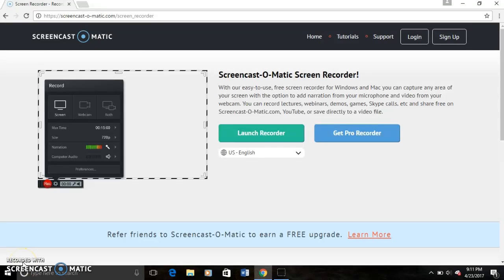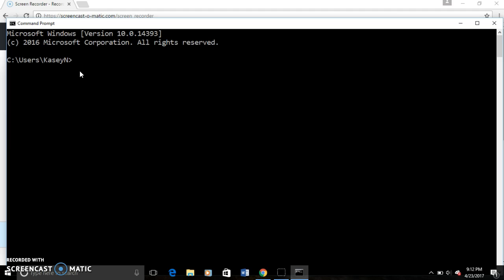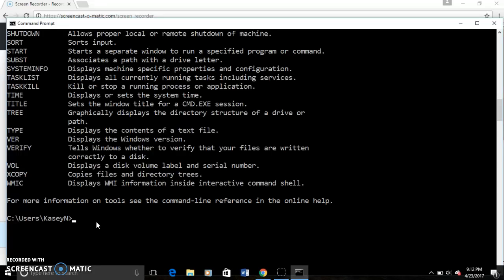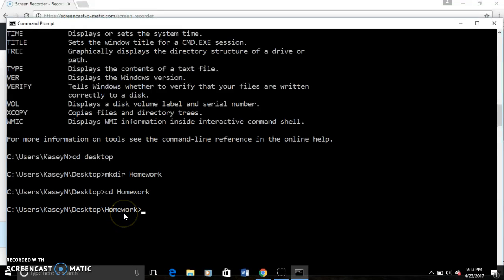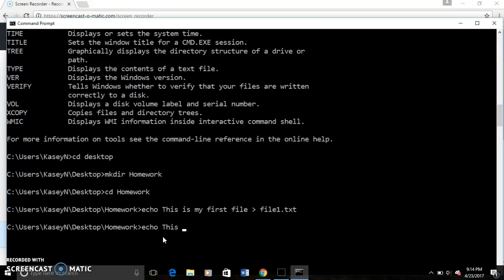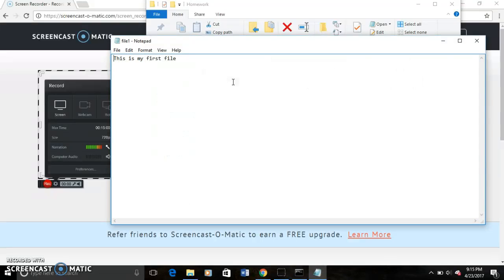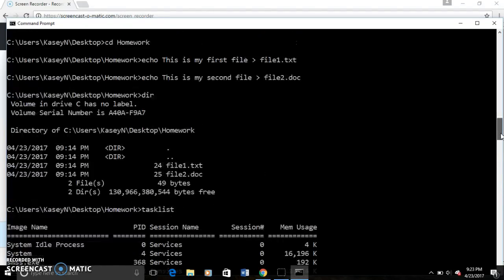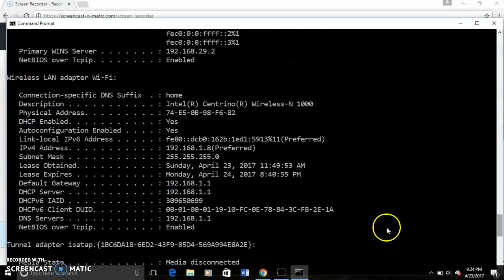Windows Command Prompt Basics